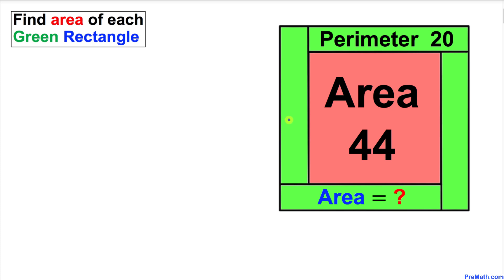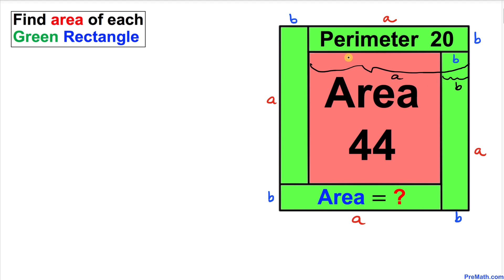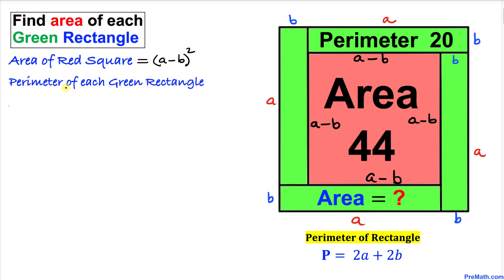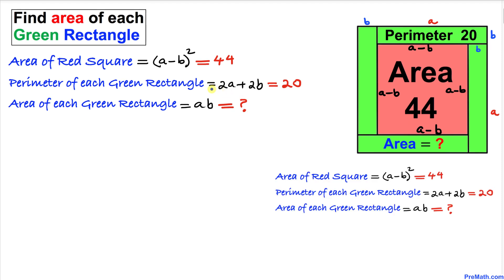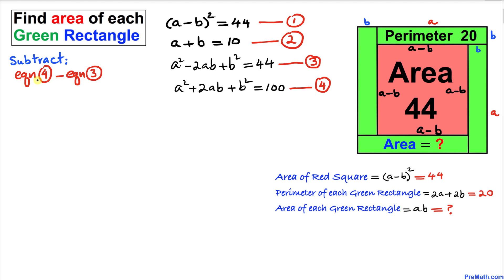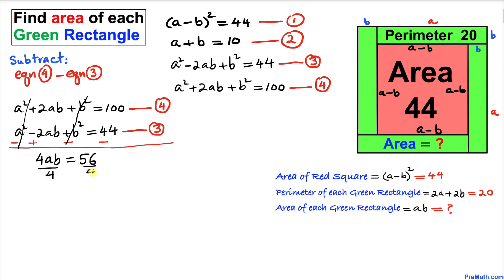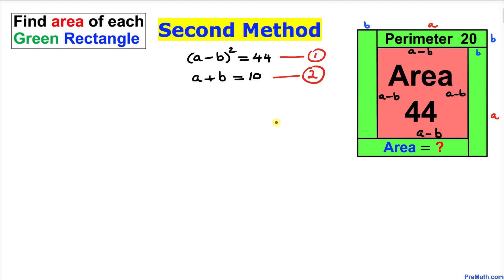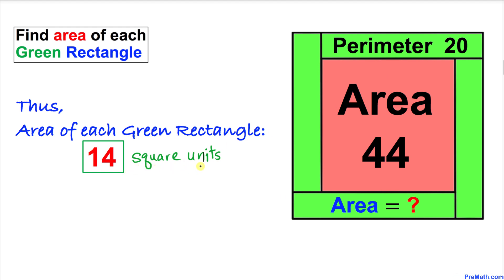Math Olympiad Question | Find the Area of Each Green Rectangle | Two Easy Methods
Learn how to find the area of each green rectangle when the area of the red square is 44 and the perimeter of each rectangle is 20. Fast and easy explanation by PreMath.com